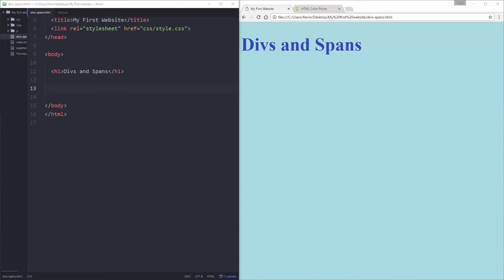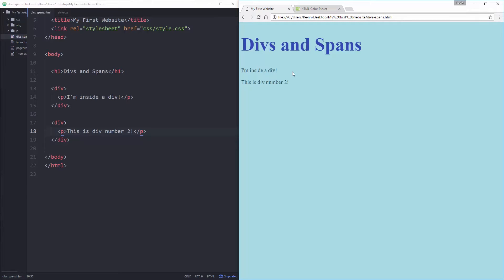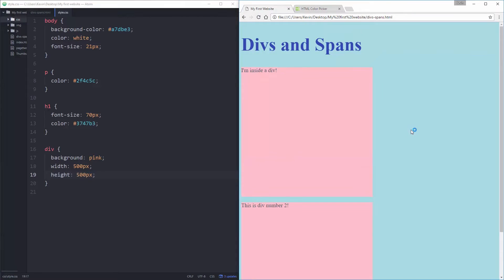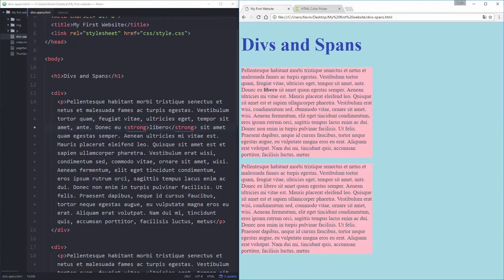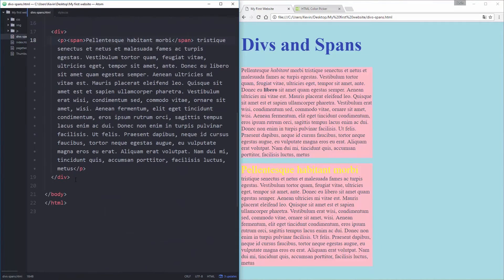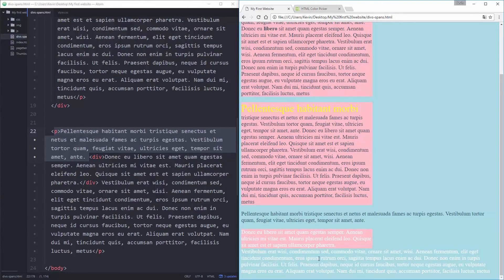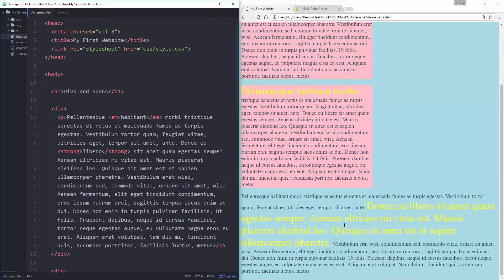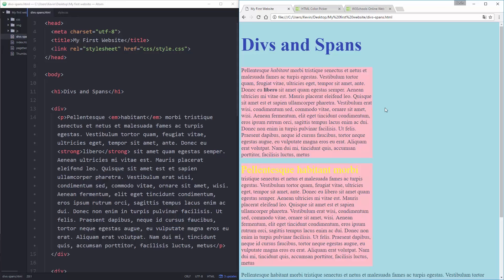HTML & CSS for Beginners Part 10: Divs & Spans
A look at divs and spans, what they are and a little bit of how they work.

This video is part of a large series introducing HTML & CSS to people who have never used it before. The goal of this series is to give you a good enough understanding of HTML and CSS to let you build your first website on your own!